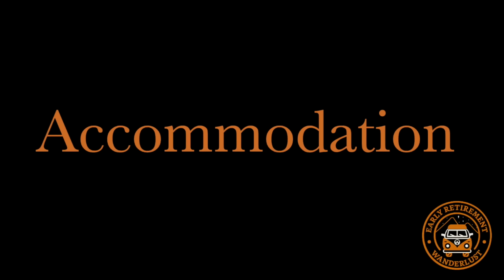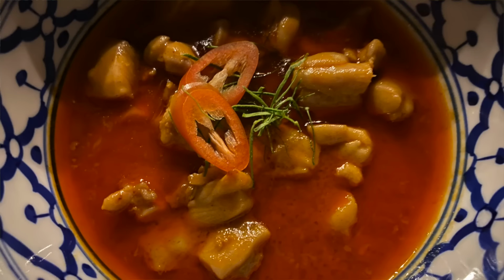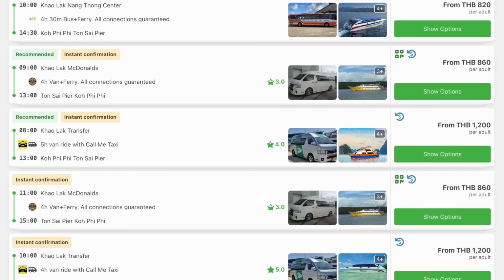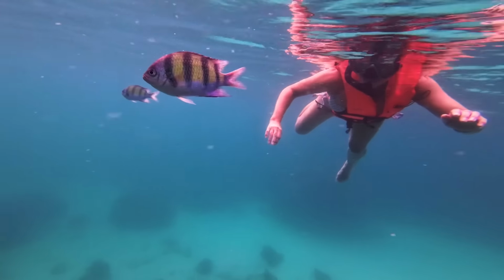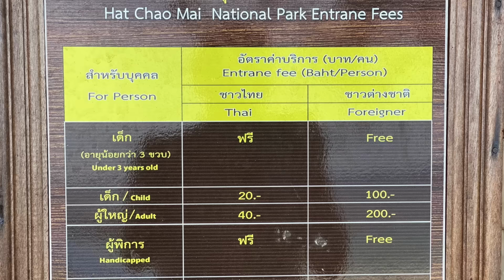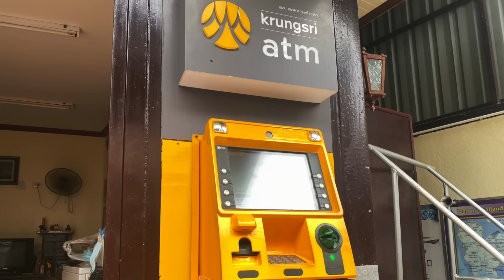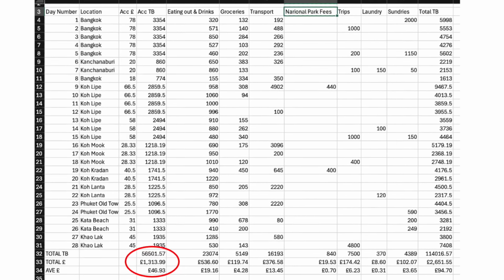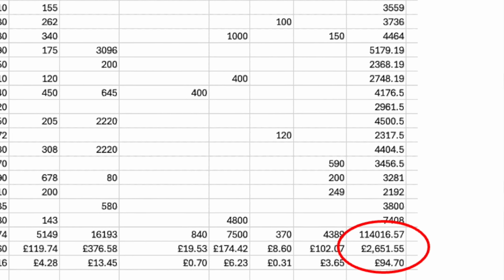Backpacking Thailand on our Early Retirement Budget- how's it going after 4 weeks?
Four weeks into our Early Retirement Thailand backpacking adventure, it’s time to check in on our budget! From the bustling streets of Bangkok to the serene islands, we've been navigating Thailand on our Early Retirement backpacker's budget—tracking every baht along the way.

In this video, we break down:

-How much we’ve spent so far.
-The biggest surprises and challenges to staying on budget.
-Where we splurged and where we saved.
-Tips for managing money while traveling in Thailand.

If you’re planning your own budget-friendly journey through Thailand, join us for insights, real numbers, and advice to make your trip unforgettable without breaking the bank.

We are Richard and Jackie and we live in the UK. We retired from teaching at the age of 51 in the summer of 2022. Our plans for early requirement include relocating to the Yorkshire Dales, developing our forever home and travelling the UK, Europe and eventually the world in our VW campervan Nelson.

Resources discussed in our videos can be found

Many thanks,

Richard & Jackie

Timeline
00:00 Early Retirement Wanderlust Thailand Backpacking- one month in...
00:55 One month of backpacking Thailand...how we are doing so far?
01:38 Accommodation on our month of backpacking Thailand
03:26 Food and Drink on our month of backpacking Thailand
05:59 Travel on our month of backpacking Thailand
08:48 Activities on our month of backpacking Thailand
12:05 Mobile Phone Charges for our month of backpacking Thailand
12:41 Money Exchange for our month of backpacking Thailand
15:29 DETAILED expenses breakdown for one month backpacking in Thailand